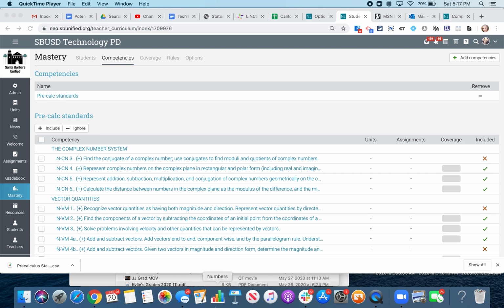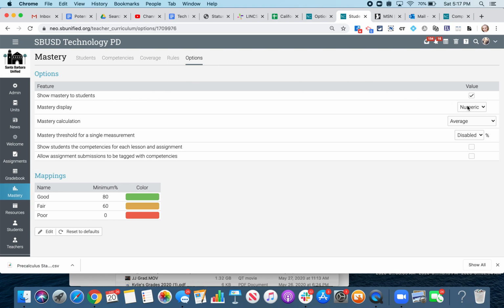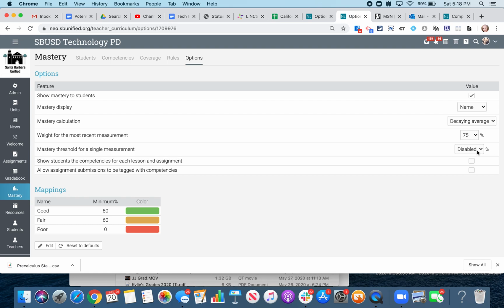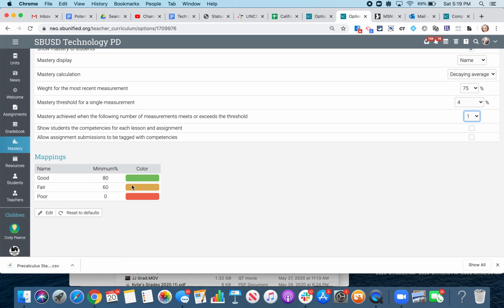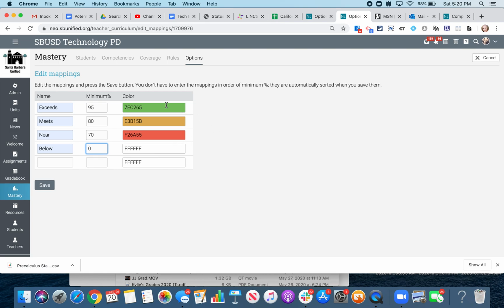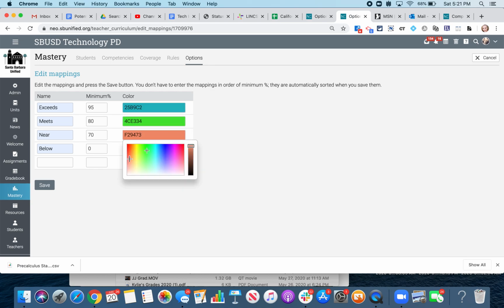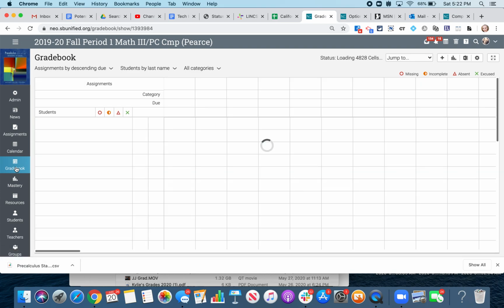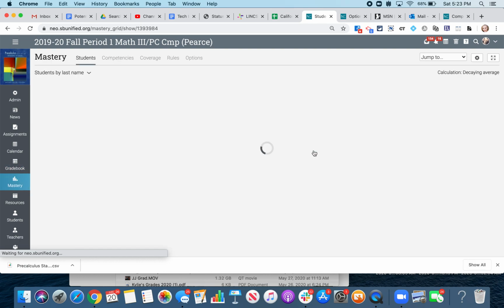Mastery Options in NEO